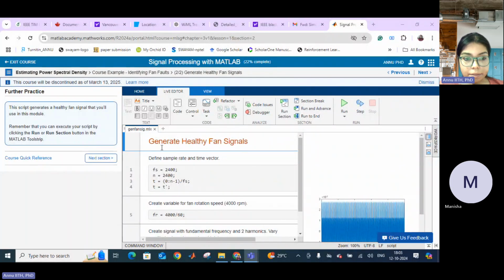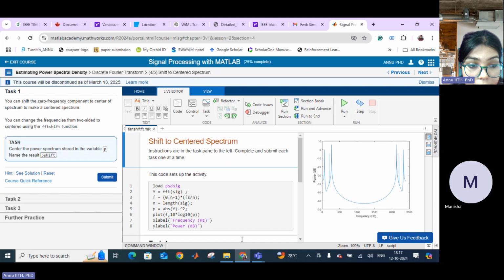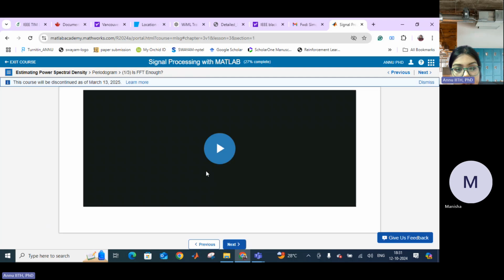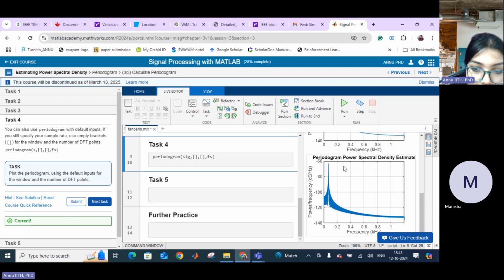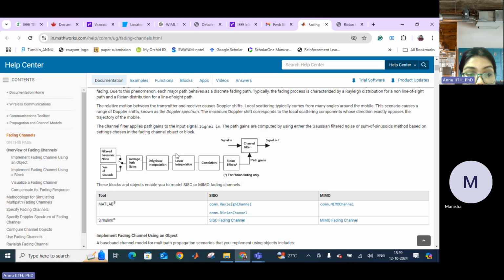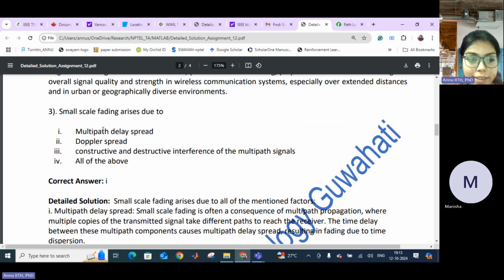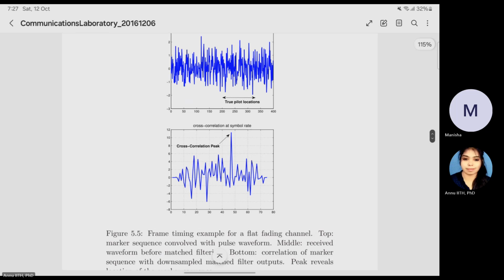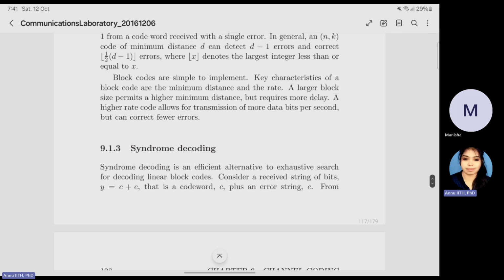Simulations of Communication Systems Using MATLAB | NPTEL Live Session 12| Prof. Ribhu, IIT Guwahati